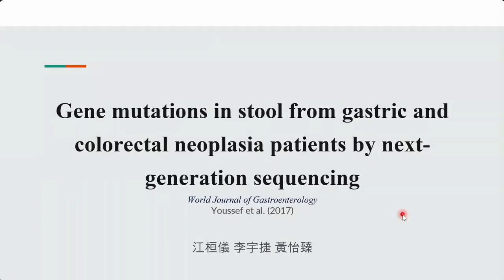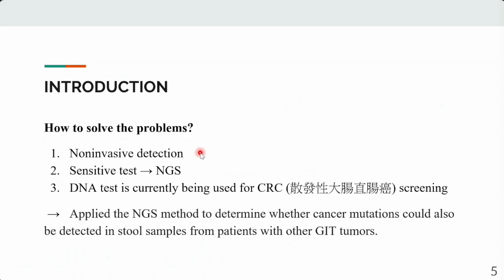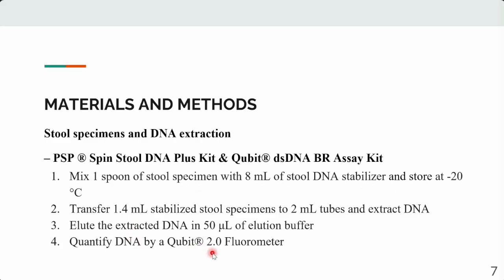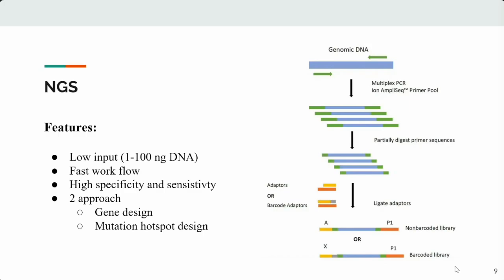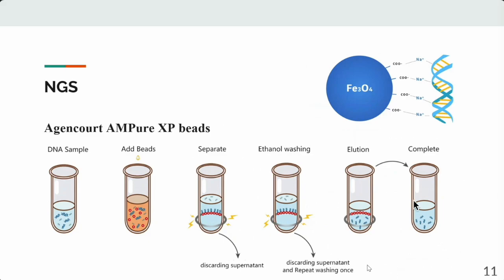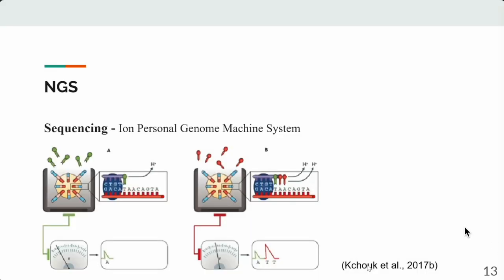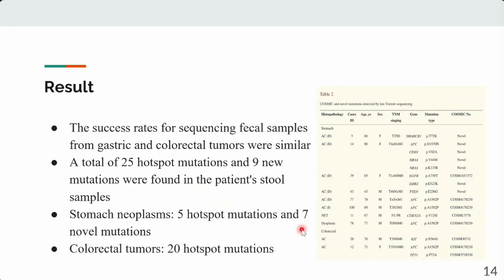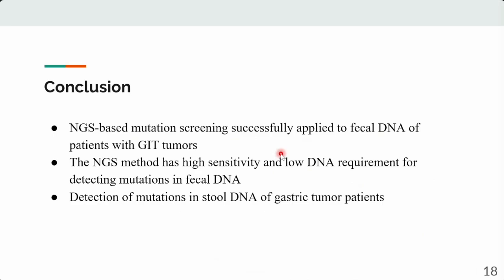noninvasive detection of CRC